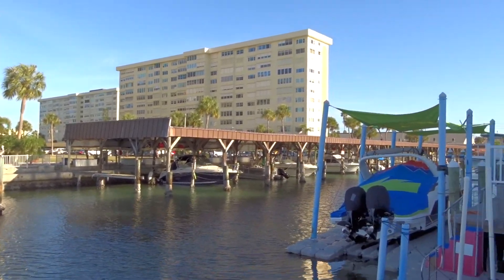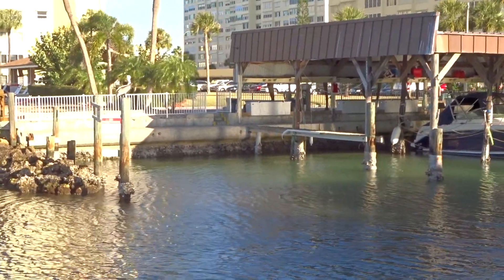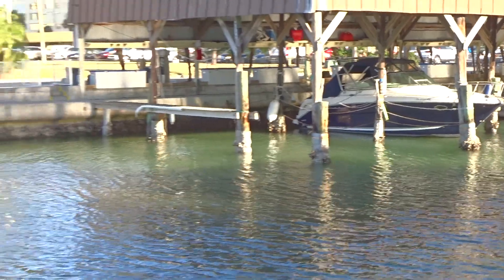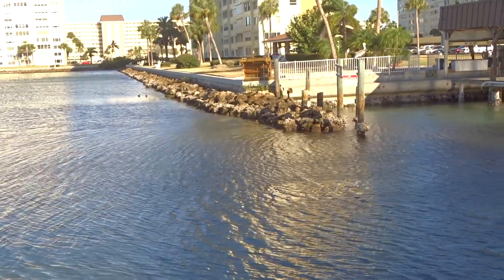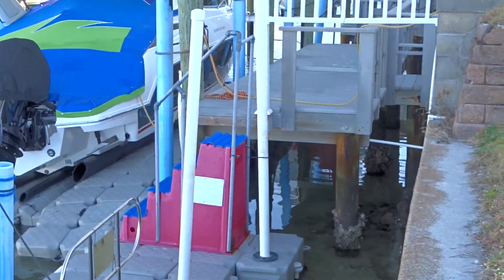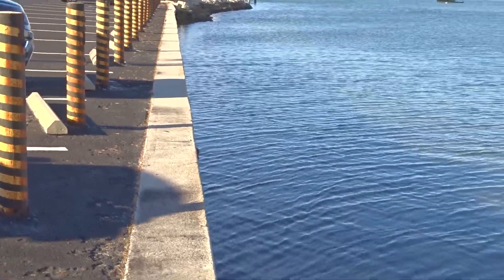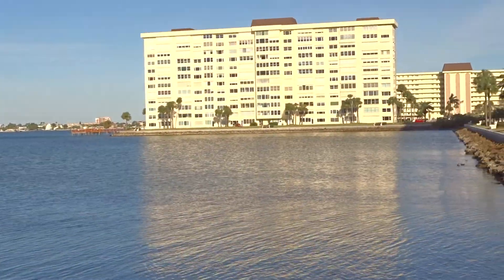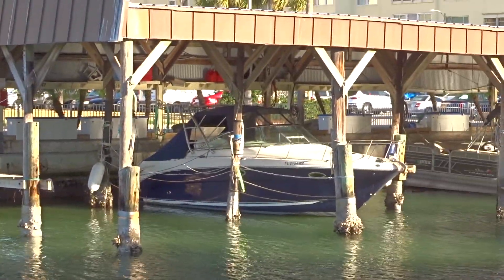Mad Beach Am. Legion Seawall - Boat slips